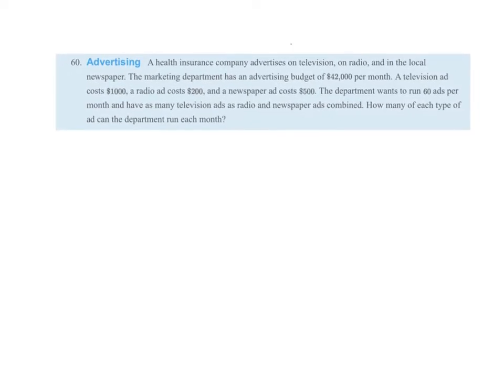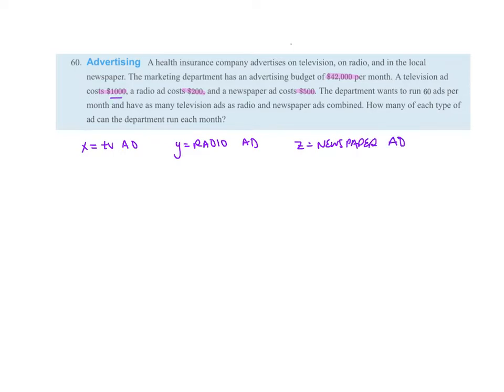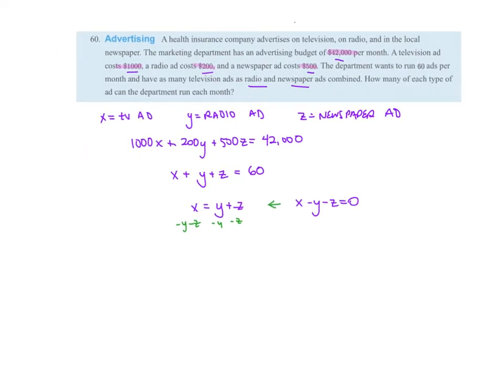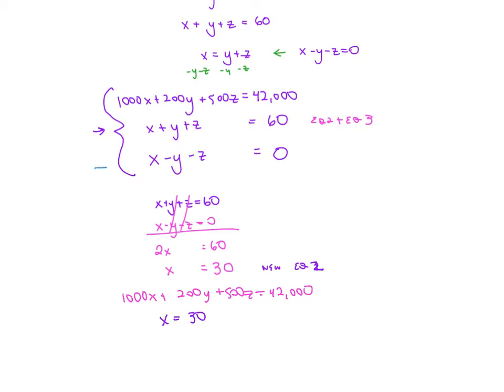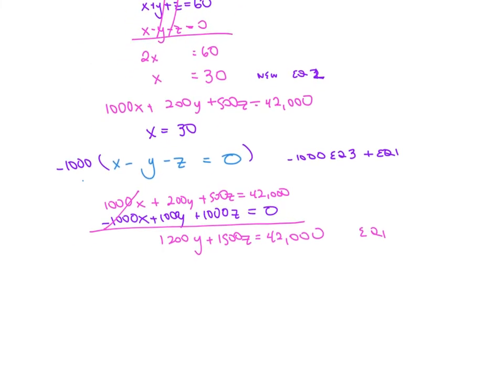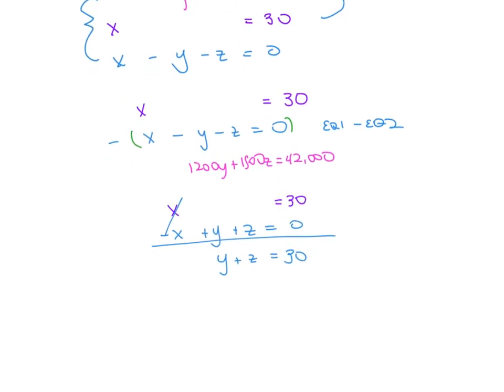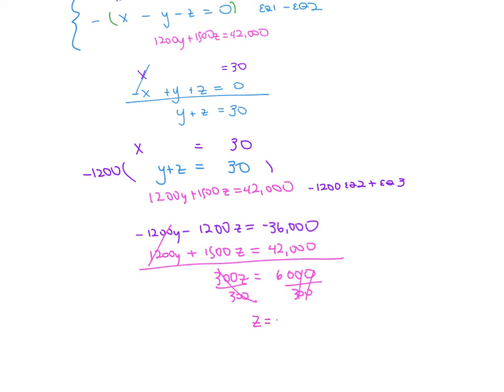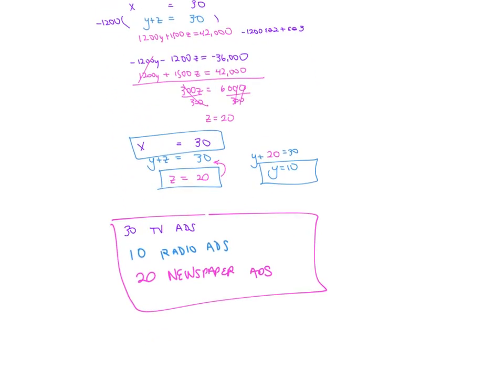HW Help 7.3 number 60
Precalculus Multivariable Linear Systems